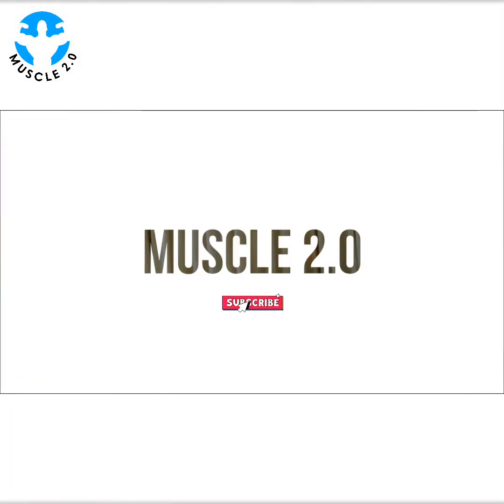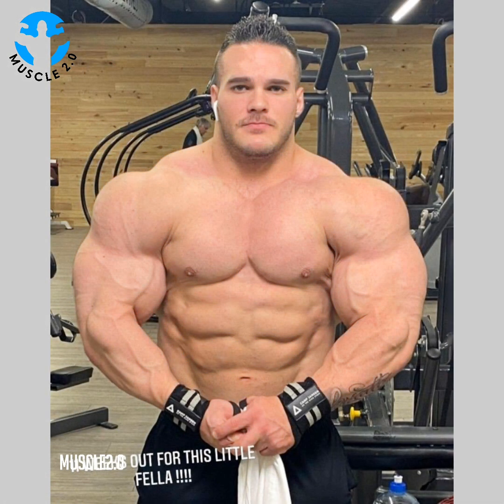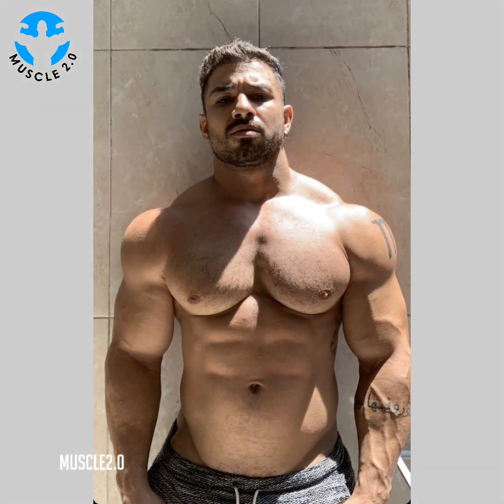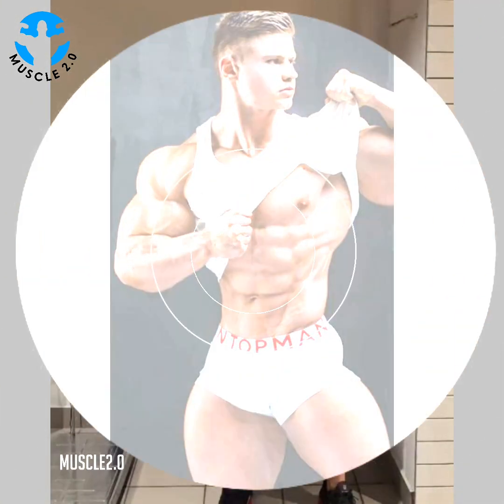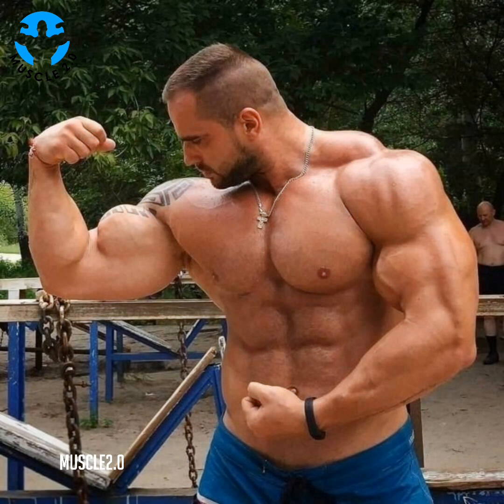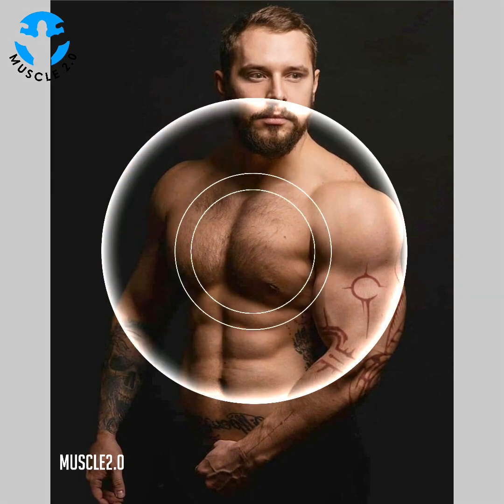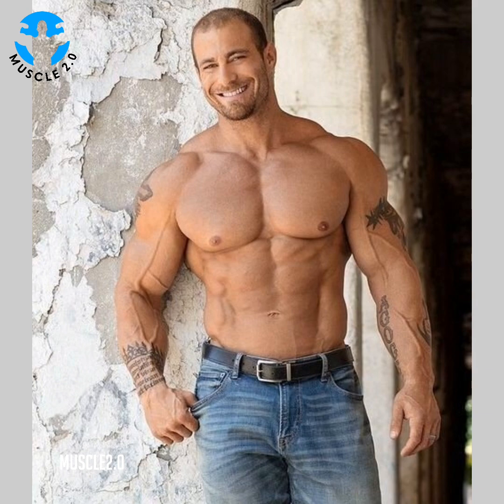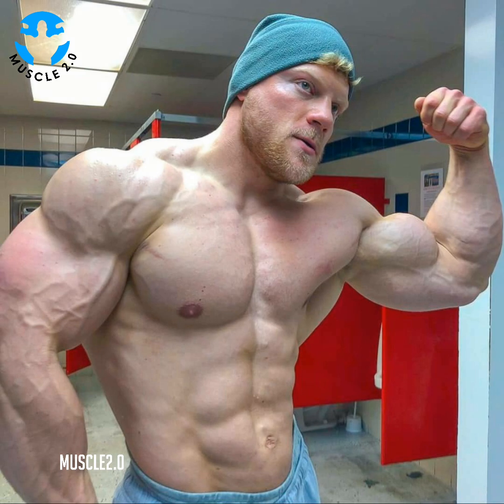Stunning Bodybuilder Photos That Will Inspire You To Start Working Out And Get Fit_Gorgeous Men_M2.0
Voice-over: Sunny
The Whole Video & Editing By ::- ‎@MUSCLE 2.0   TEAM